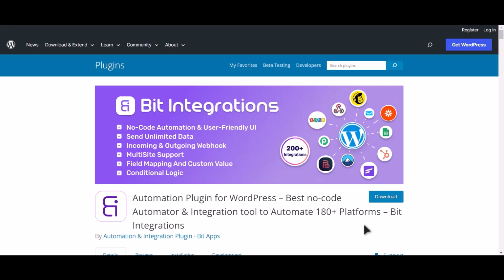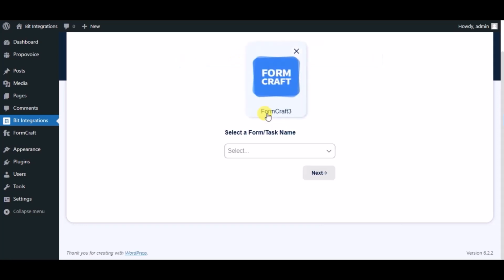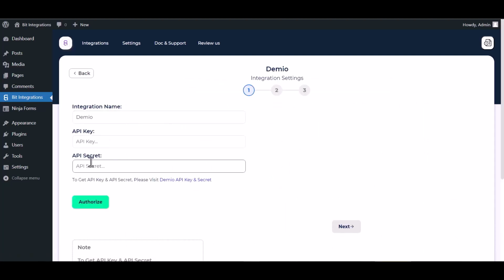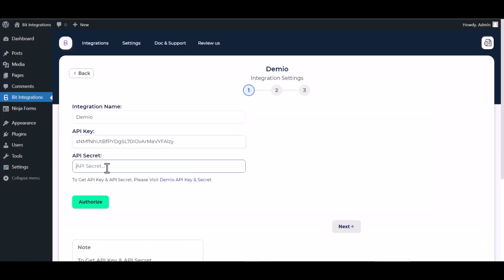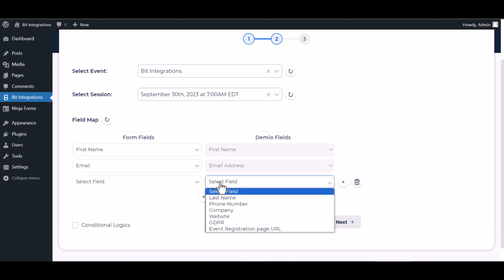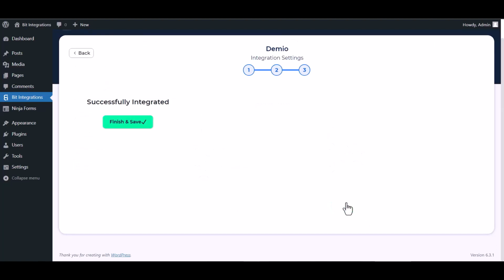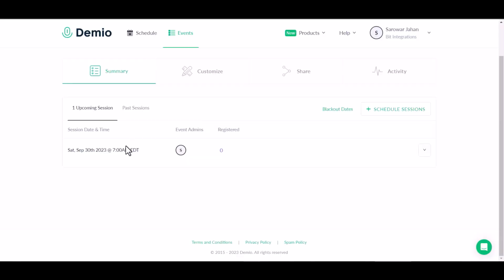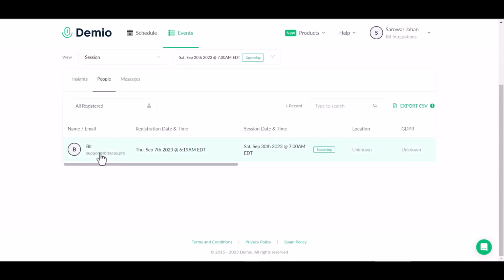(Free)Integrating FormCraft with Demio | Step-by-Step Tutorial | Bit Integrations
🔗 Ready to optimize your webinar registration process? Join us on our YouTube channel for an in-depth tutorial where we unveil the seamless integration of FormCraft with Demio, a powerful webinar platform. Learn how to effortlessly connect these two tools using the Bit Integrations WordPress plugin.

Follow along as we guide you through the step-by-step process of integrating FormCraft  with Demio, enabling you to streamline your webinar registration and attendance management. Say goodbye to manual data transfers and welcome automated workflows for improved efficiency in managing your webinar events.

Key Highlights:
✅ In-depth walkthrough for integrating FormCraft with Demio using Bit Integrations for WordPress.

Whether you're a marketer, business owner, or webinar enthusiast, this integration empowers you to seamlessly merge FormCraft with Demio. Watch now to revolutionize your webinar management efforts!